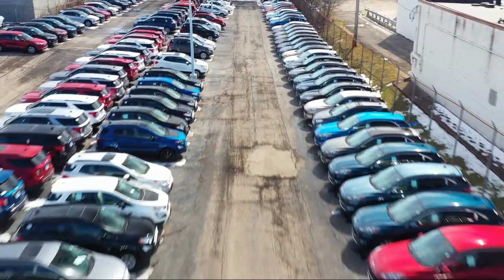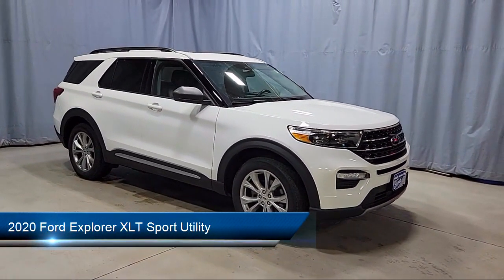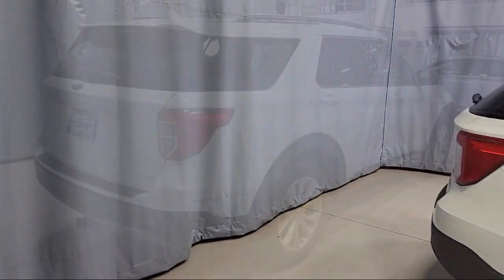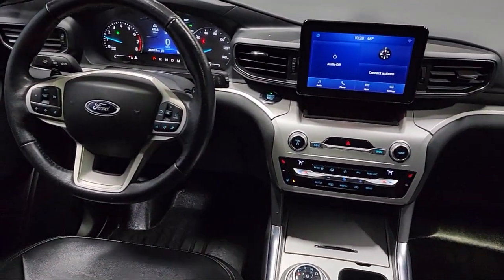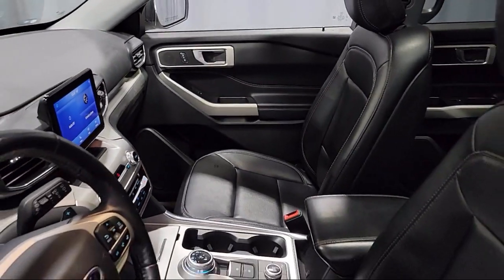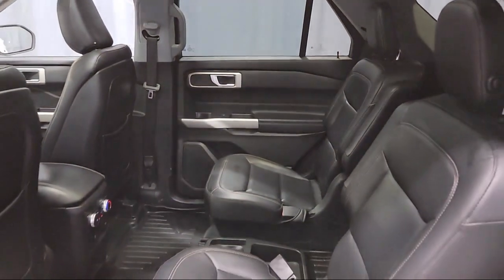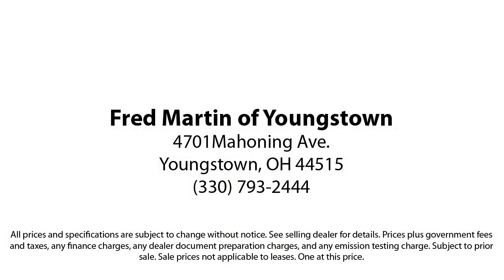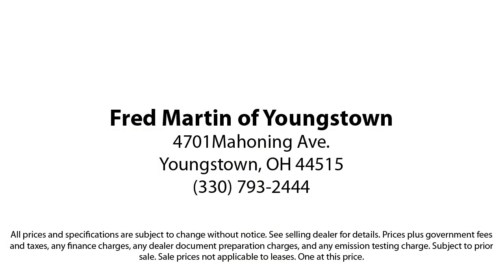2020 Ford Explorer XLT Sport Utility Youngstown New Castle Kent Warren Boardman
2020 Ford Explorer XLT Sport Utility Stock Number: F19908A Vin:1FMSK8DH7LGC77592.